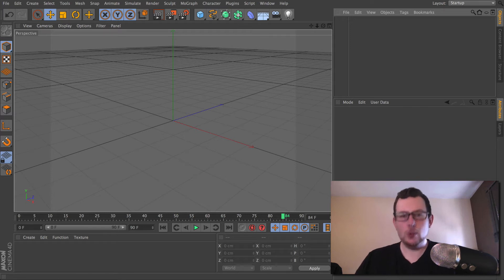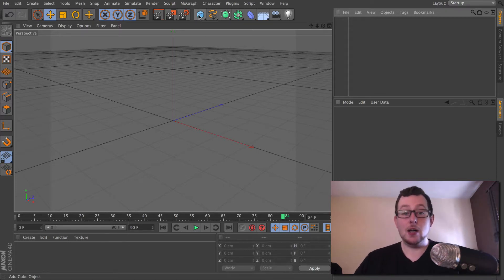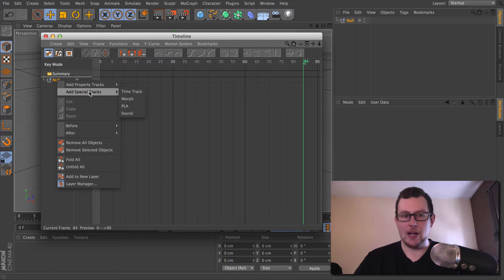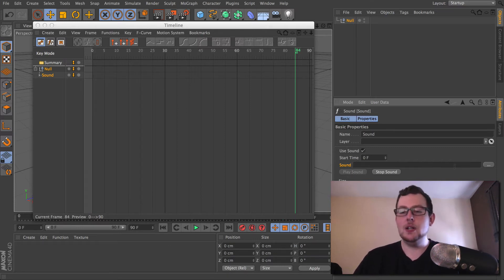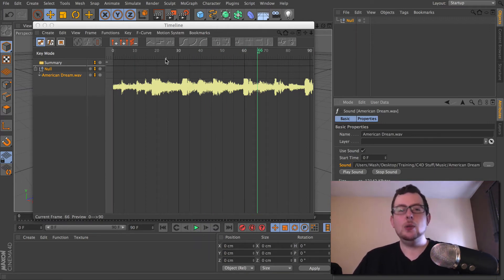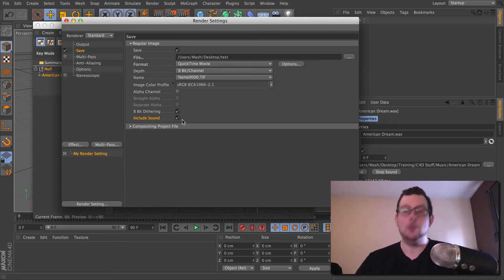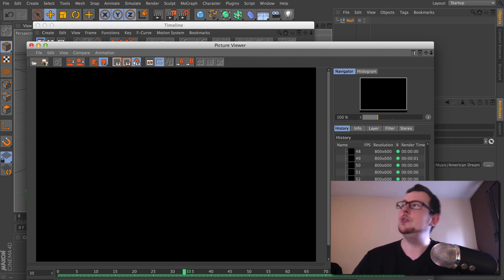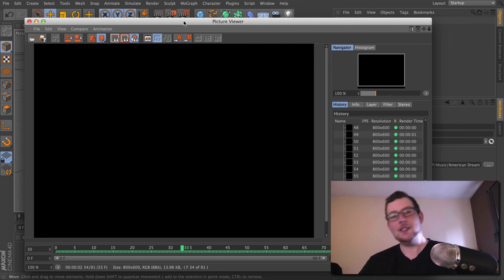Rendering Audio From CINEMA 4D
Hearing audio with your render can be helpful when animating in time to an audio track, I'll show you how.